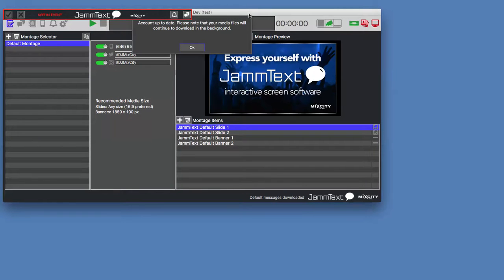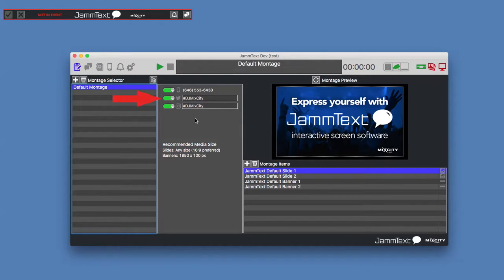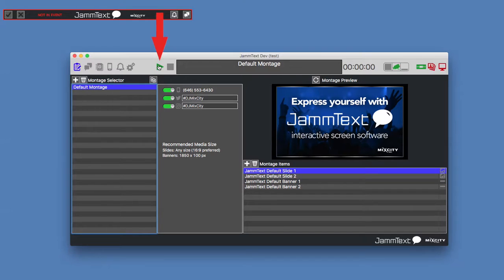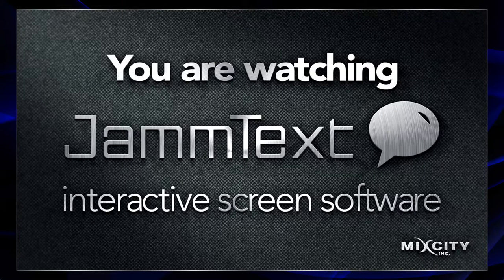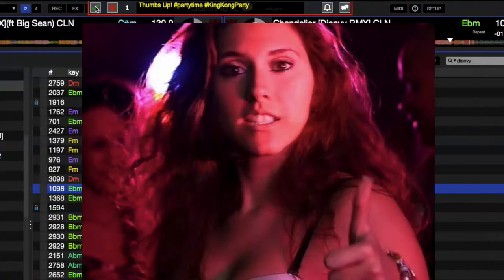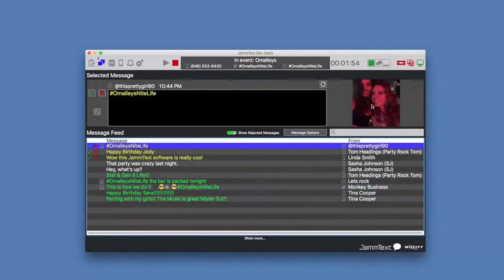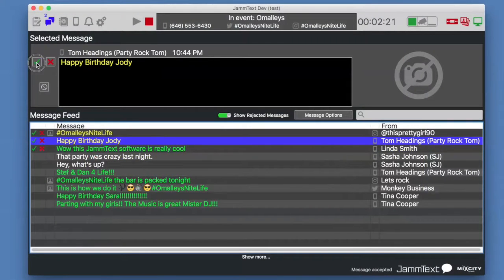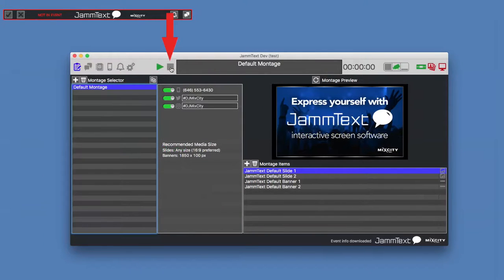JammText.com Tutorial #1 (Getting Started)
A quick overview on how to get started using JammText after signing up for an account at JammText.com

Mixcity Inc makes software for entertainment professionals. JammText lets people at your party share pictures and messages on screens live at the event. Guests can use text messaging or social media to send their well wishes to the bride and groom or share pictures with friends. Compatible with photo booths. Export all pics at the end of the event and save the memories. Or use at the club. Promote upcoming events, your brand, or the venue. Build lists of contacts and keep in touch with your audience.

Our first product KueIt allows you to play drops, jingles, and sound effects instantly at the press of a button. Great for broadcasters, radio, and sporting events.